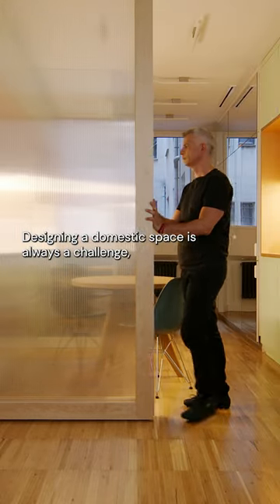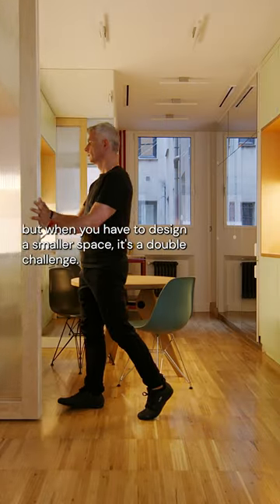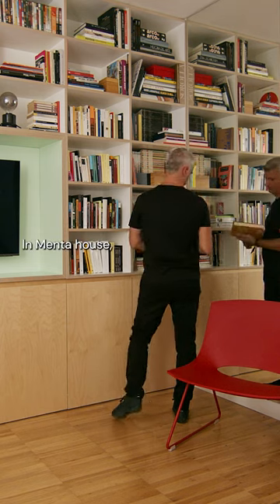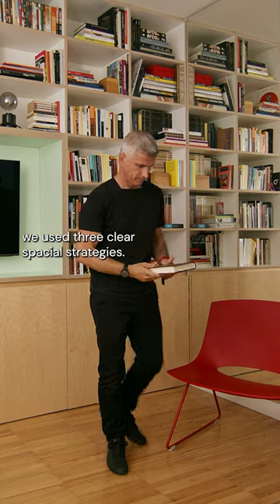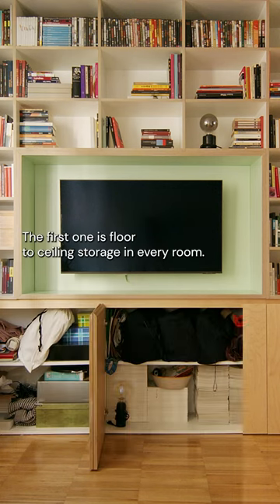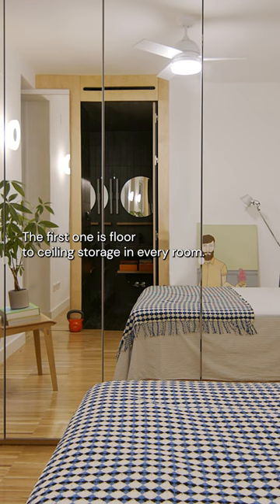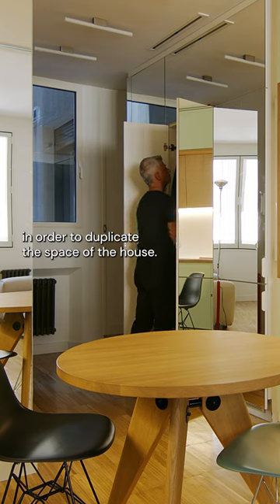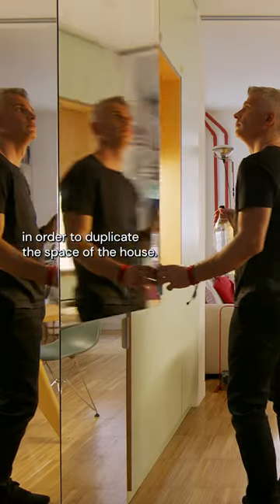Cleverly designed smallapartment in Madrid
Carefully considered spatial strategies like floor-to-ceiling storage, mirrors (aplenty), and consistent materials, gon architects managed to transform what was a dark, cramped space into one that feels light and open.